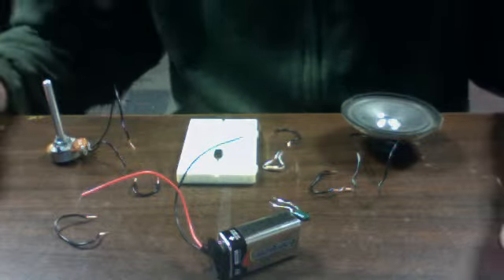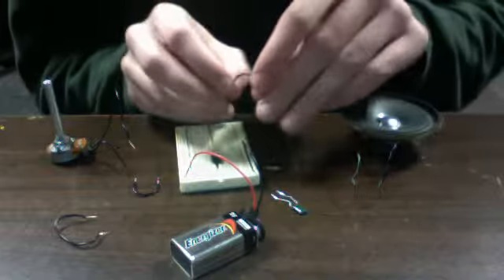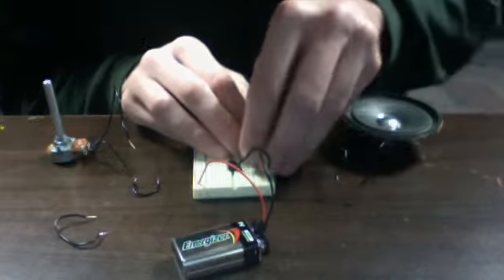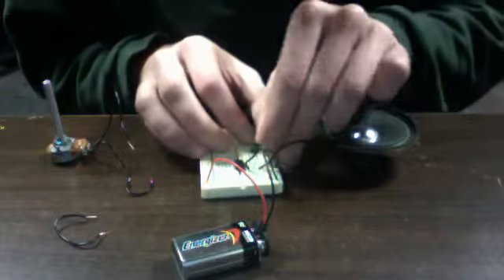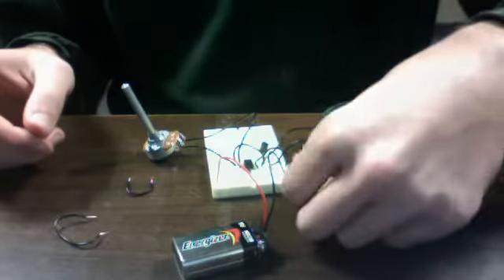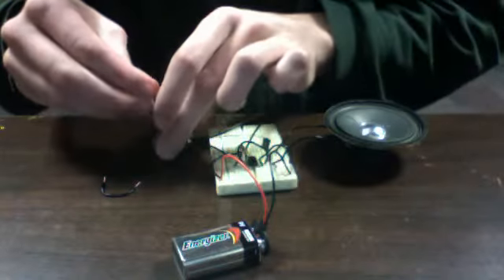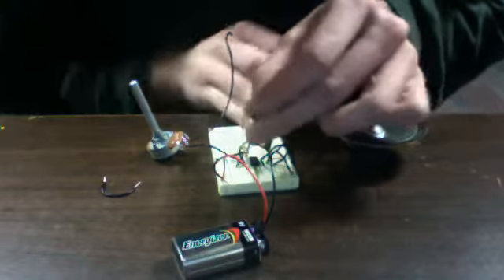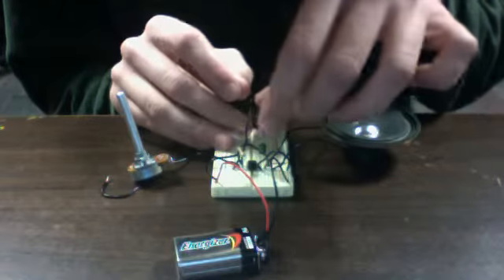Oscillator Project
stefolopagus's webcam video December  6, 2011 01:58 PM